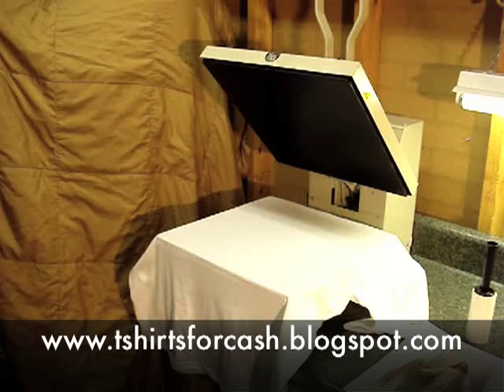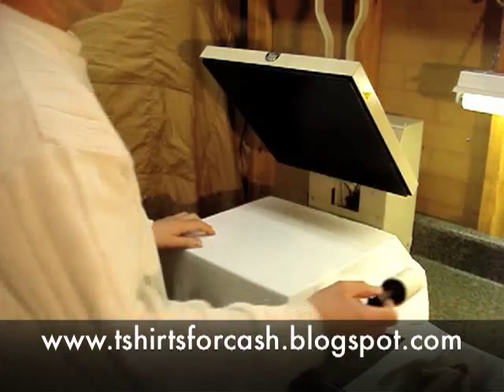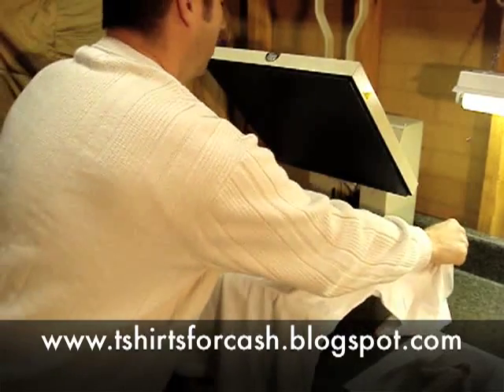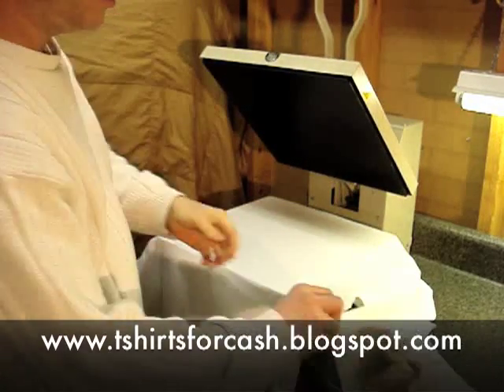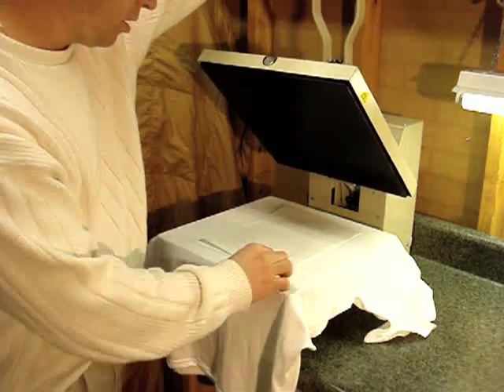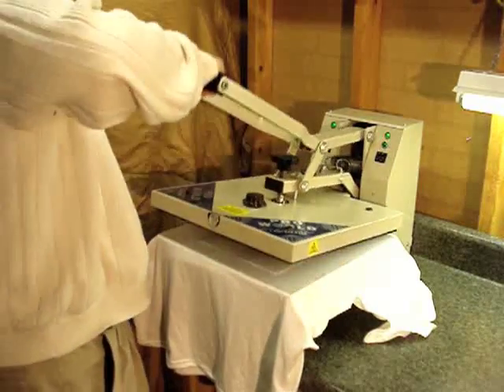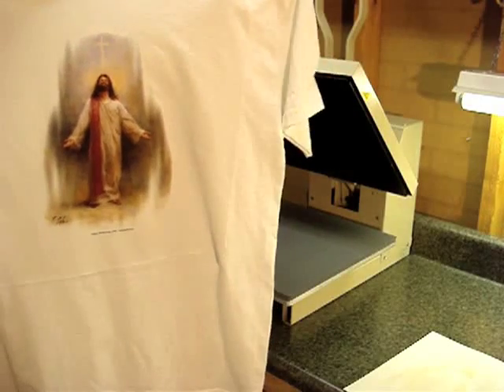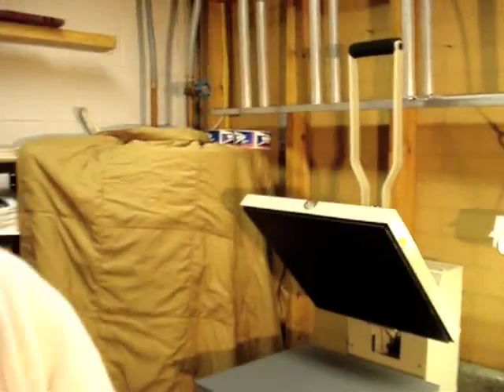tshirts for cash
How to press a tshirt  with a heat transfer machine